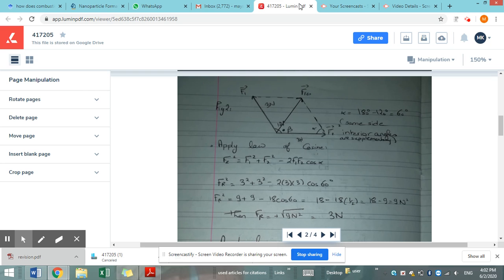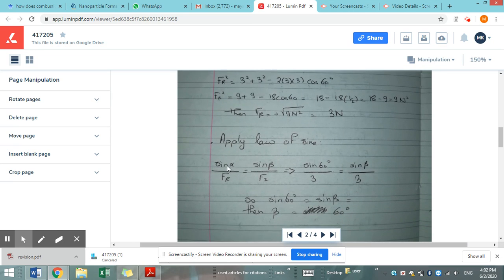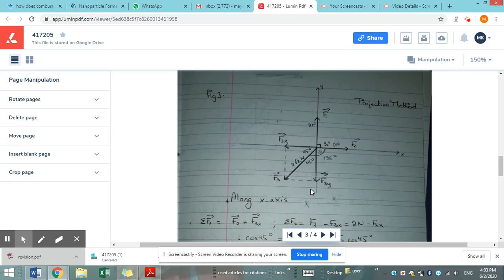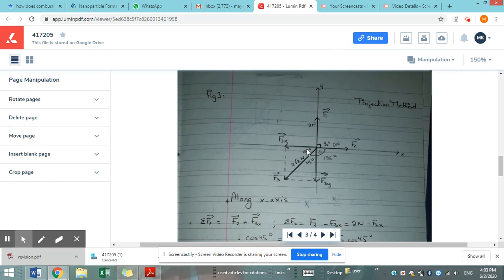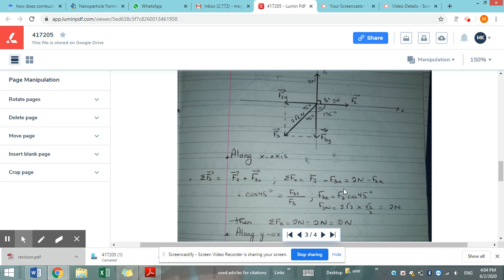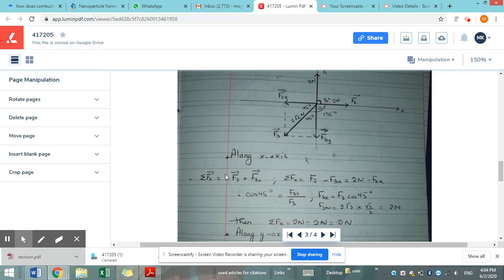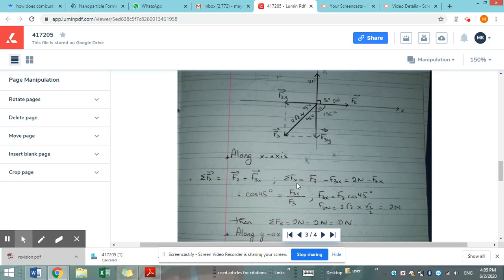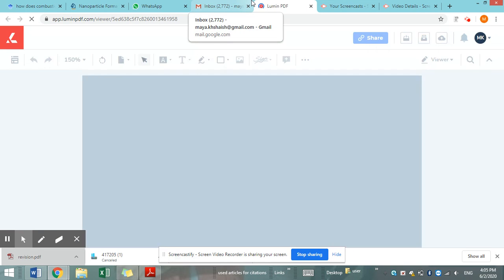Grade 10-Resultant Force Part 3